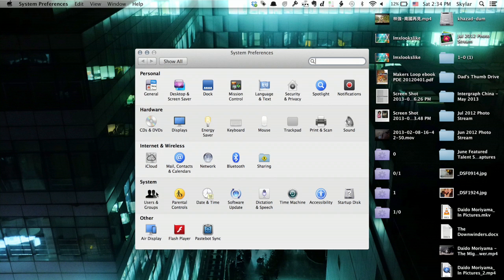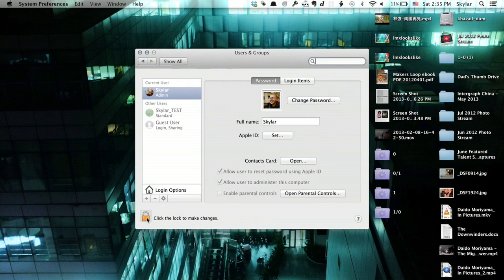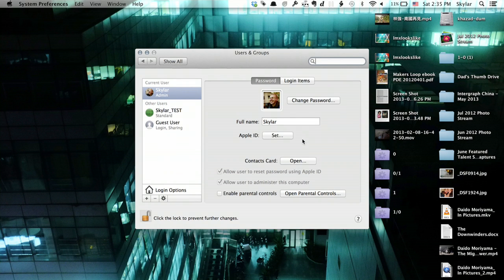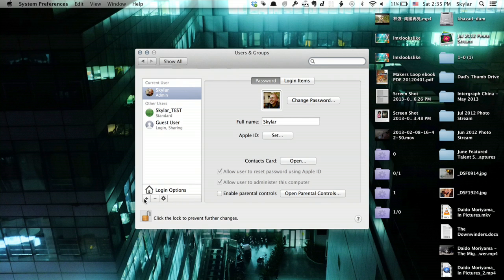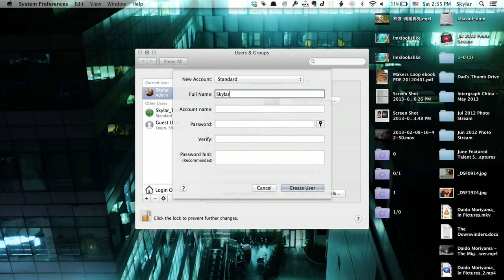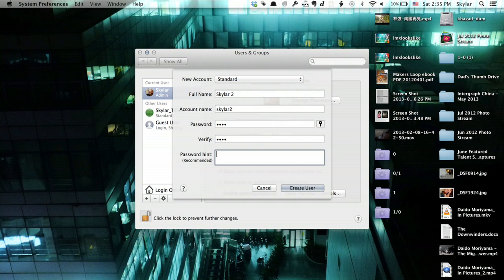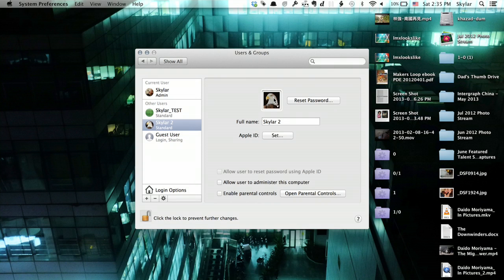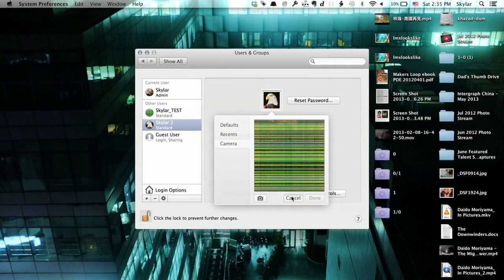How to Create a New User on MacBook Pro : Tech Yeah!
Creating a new user on a MacBook Pro is something that you would want to do if you had more than one person using the same computer. Create a new user on a MacBook Pro with help from an experienced electronics professional in this free video clip.